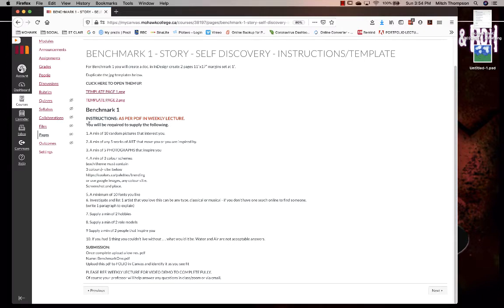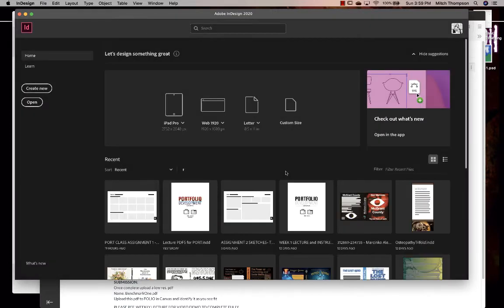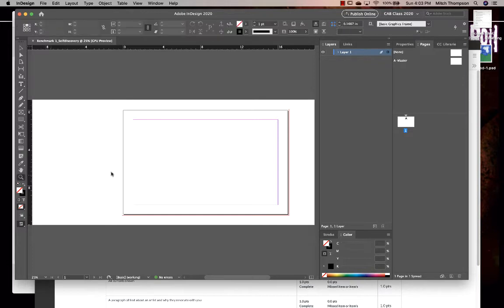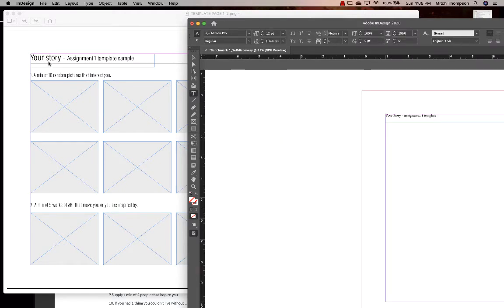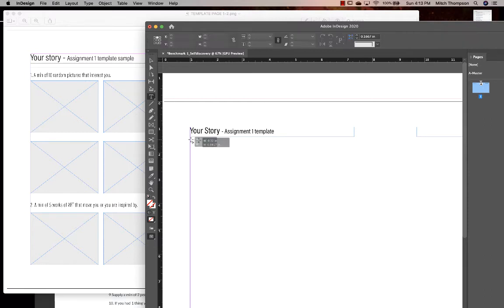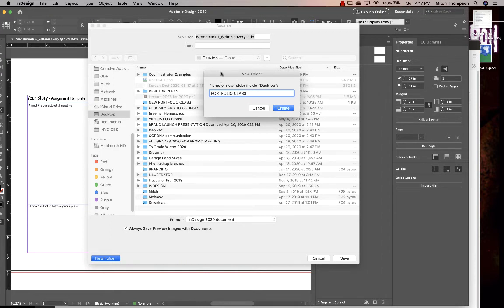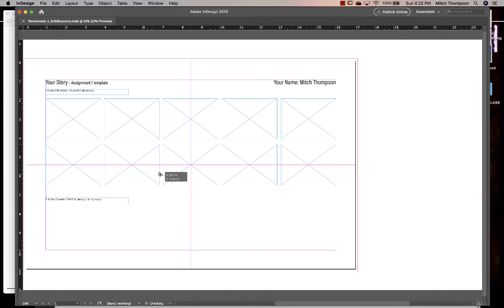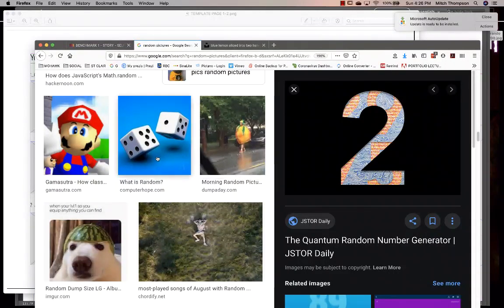VIDEO 1 SELF DISCOVERY